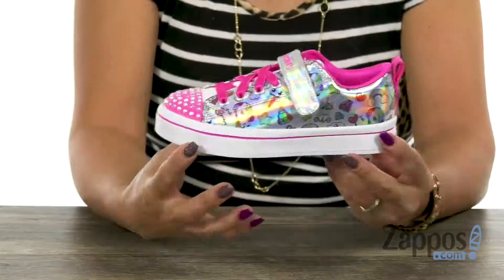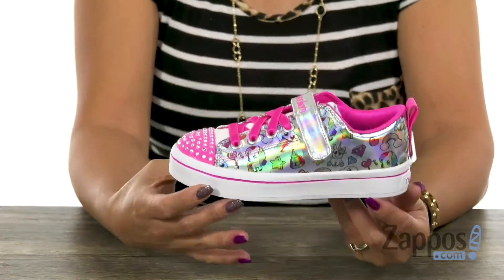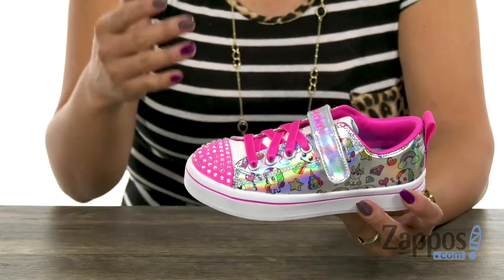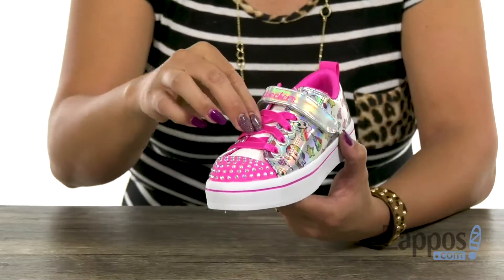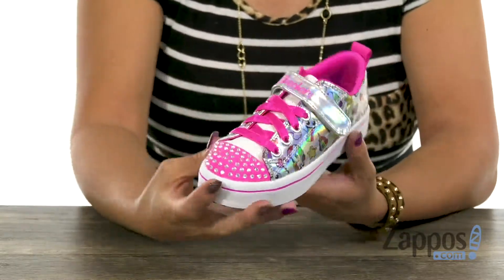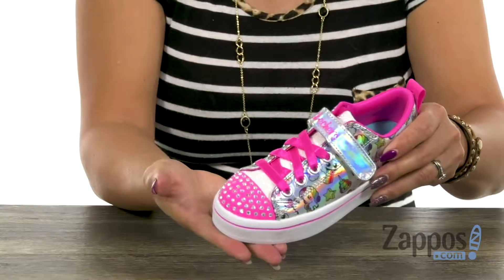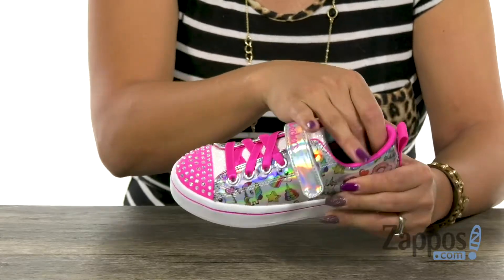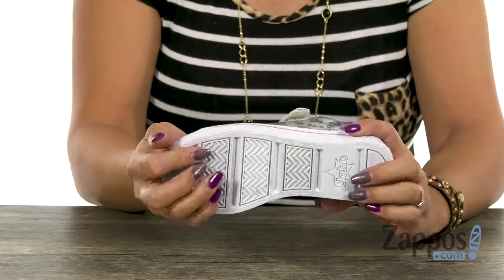SKECHERS KIDS Twinkle Lite 20176L (Little Kid/Big Kid) SKU: 9154752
The emoji-inspired print of the SKECHERS&reg; KIDS Twinkle Lite 20176L light-up sneakers are sure to complete her casual look.
Metallic synthetic upper.
Strap over instep with hook-and-loop closure.
Round, studded toe-cap and textured toe bumper.
Bold and unicorn, poo, rainbow graphic prints throughout.
Stretch fabric laces over vamp offer a secure fit.
Padded tongue and collar provide added comfort.
Light-up sequin-covered toe cap.
Heel-tab offers easy entry.
Rainbow shaped accent on side panel is an on/off switch for light-up feature.
Signature logo detailing throughout.
Breathable fabric lining.
Cushioned footbed for long-lasting wear.
Vulcanized, shock-absorbing midsole flaunts contrasting stripe.
Flexible rubber outsole.
Imported.